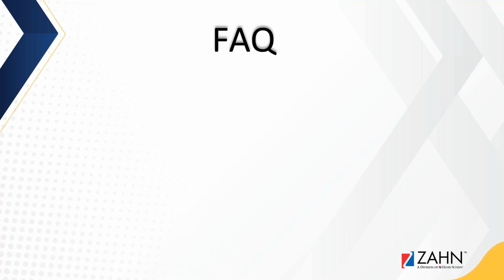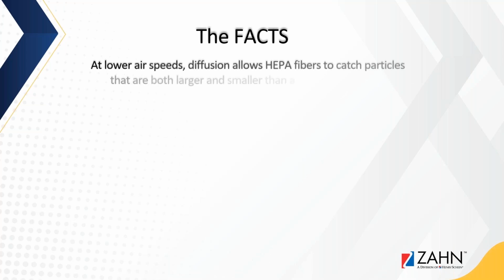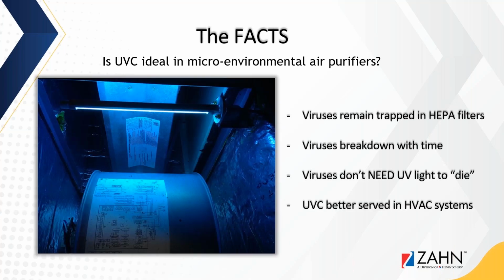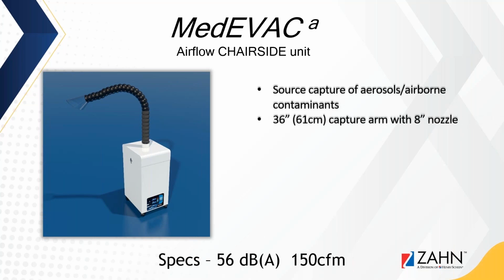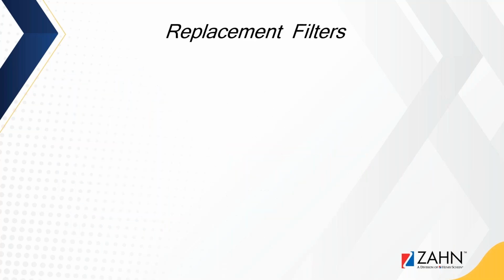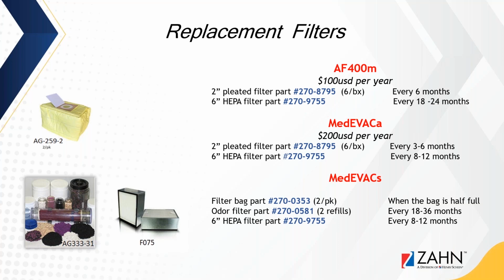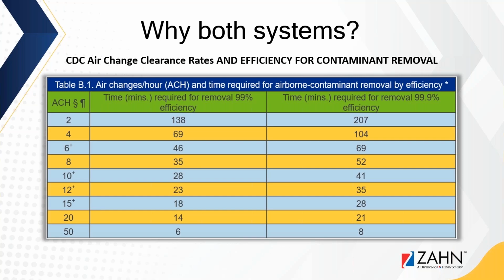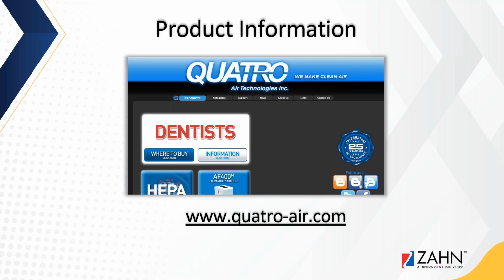On-Demand Webinar: Understanding Air Purification and Your Lab’s Safety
Mark Castanheiro, Sales Manager, Quatro Air Technologies dives deep into the importance of air purification in your dental lab and the different filters and solutions available to help improve your dental lab and staff’s air quality.